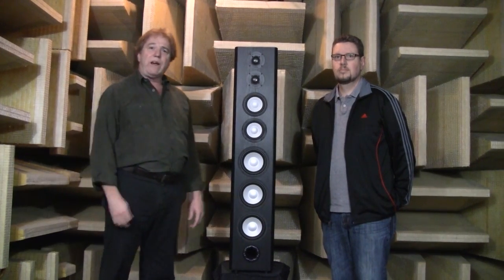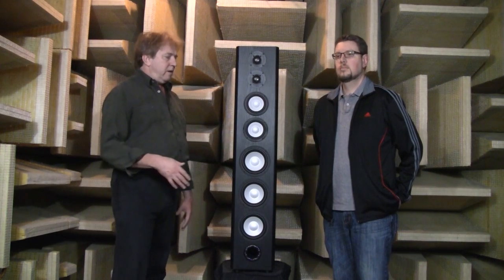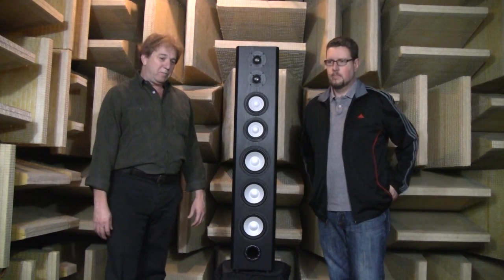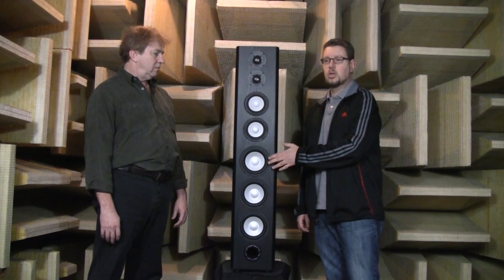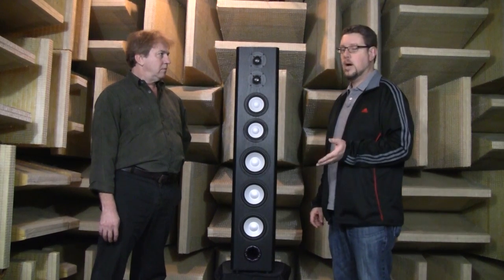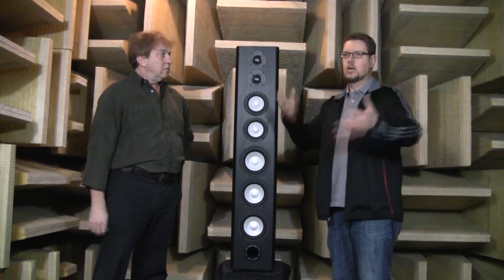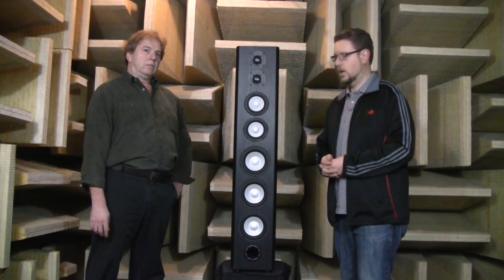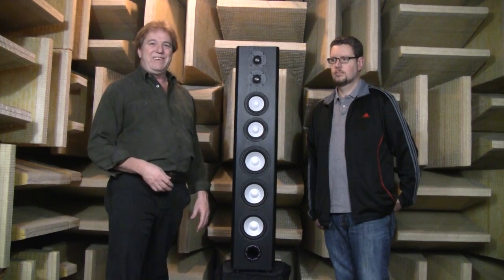M100 introduction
Ian Colquhoun and Andrew Welker explain the evolution of the newest Axiom speaker, the M100 floorstanding speaker.